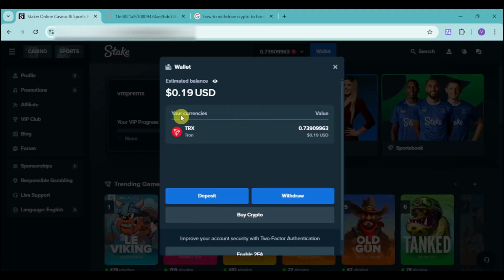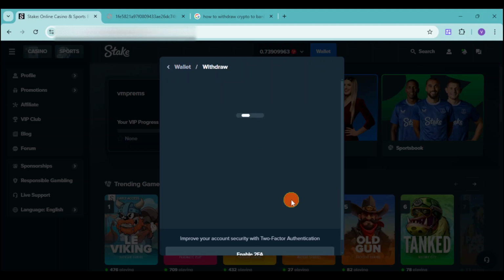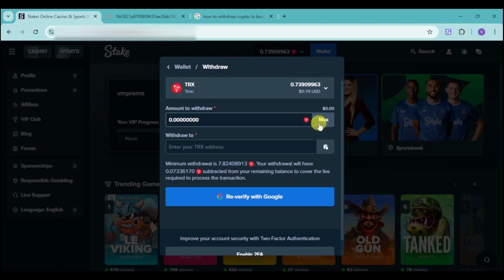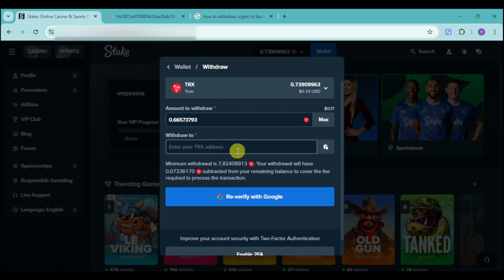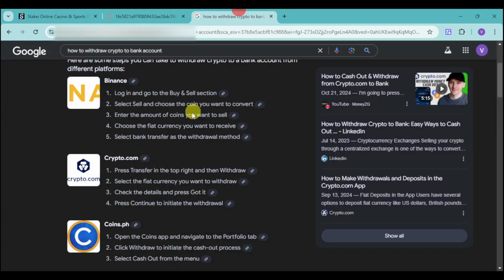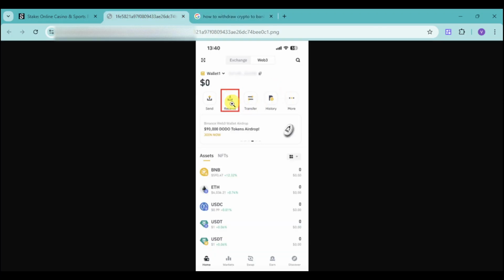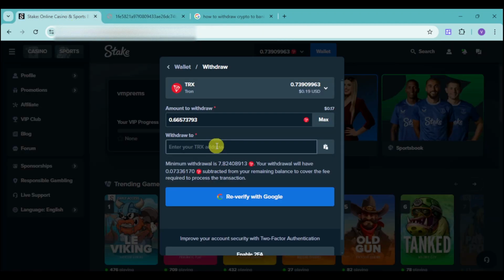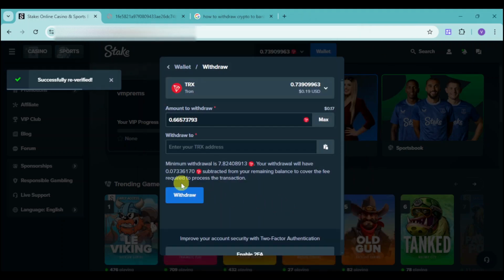How To Withdraw Money From Stake To Bank Account (Working Method)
"Transfer money from Stake to your bank account using this working method. Get step-by-step guidance to complete your withdrawal safely.

0:00 Introduction
0:07 Start